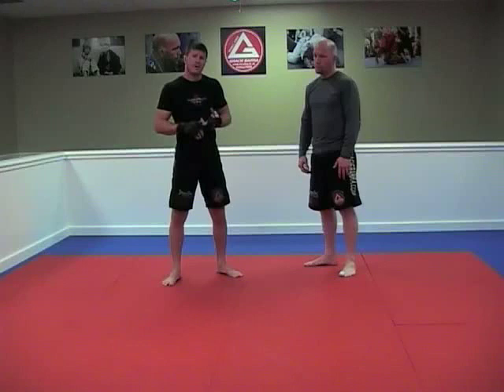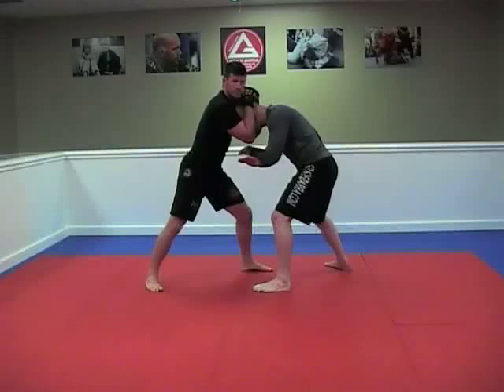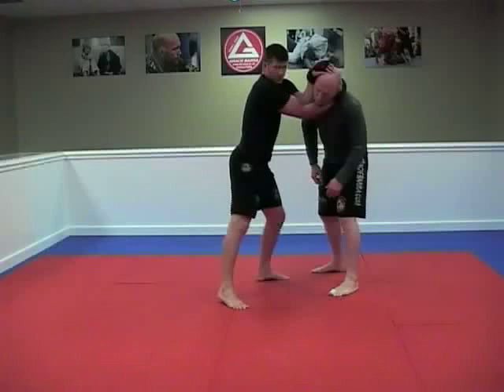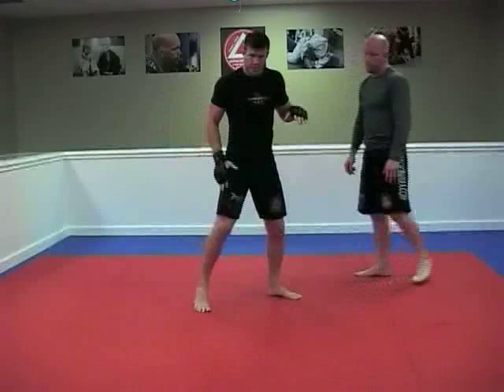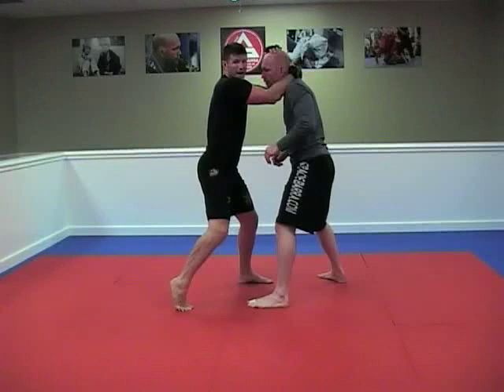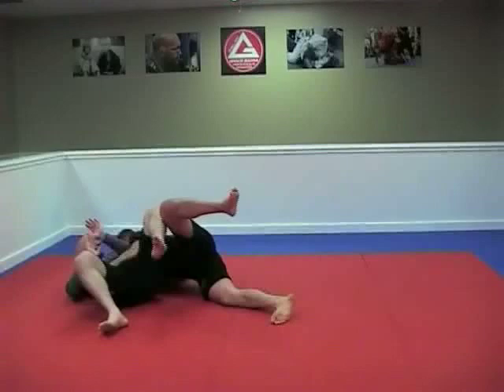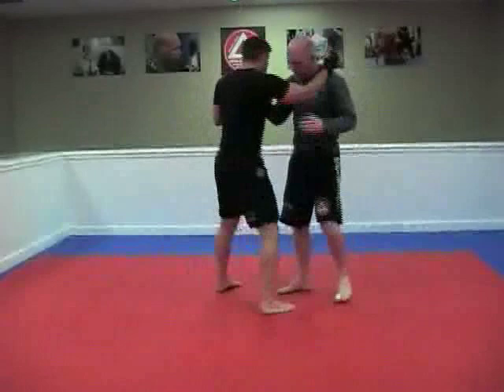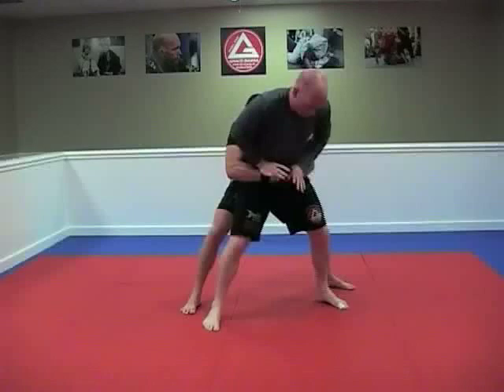MMA Round knee and Heel hook finish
Proper Thai clinch with strikes, a transition to a round knee and finishing with a take down and heel hook.